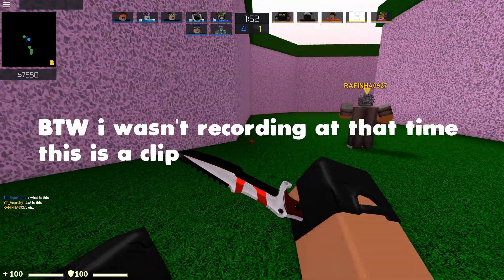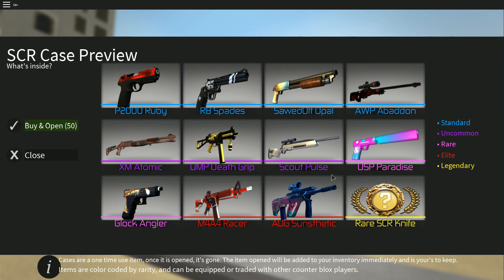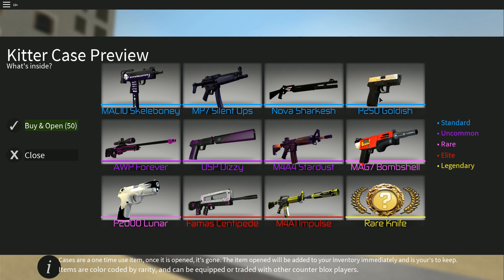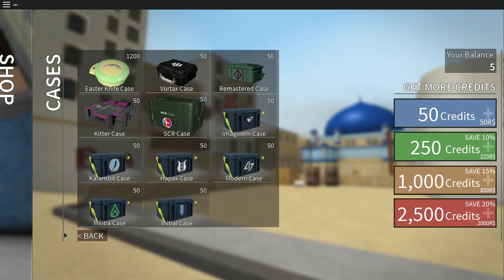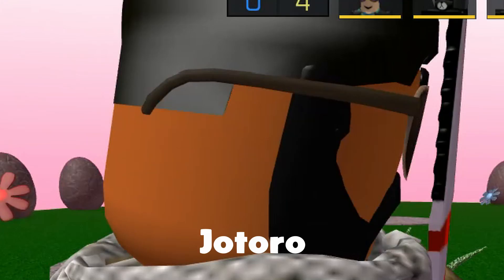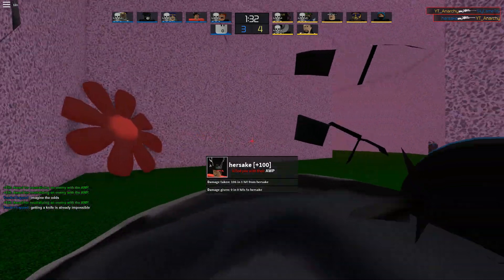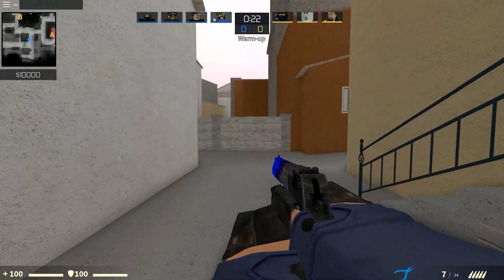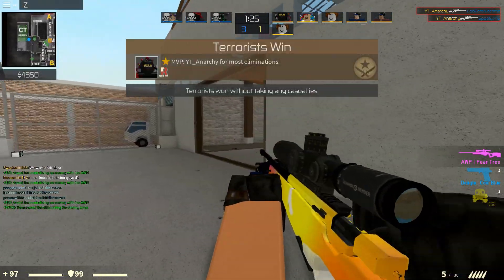Massive Easter Update + New Cases + New Knives + New Maps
Massive update Including
3 New Cases:
Easter Knife Case
Kitter Case
SCR Case
A Karambit Rework + Just Knife Model
New Map 2x
Overpass
Train
New Limited event easter map
shortened rounds
new skins
Songs: Decieved Lil Xan Instrumental
Songs: Color Blind Lil Xan instrumental (Hook Only)